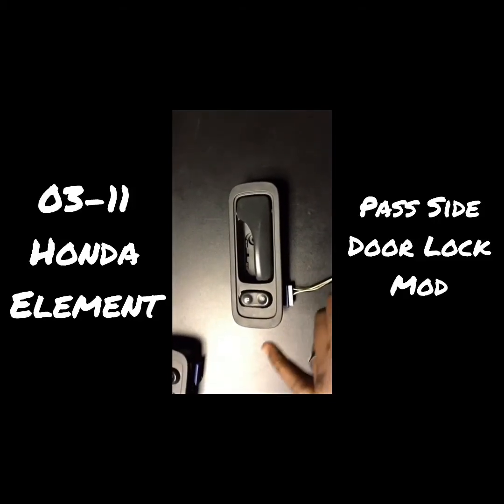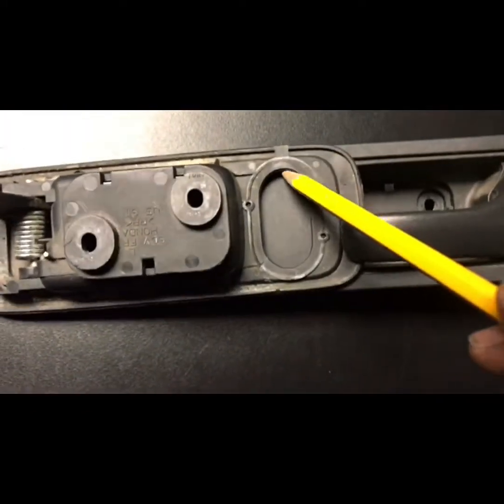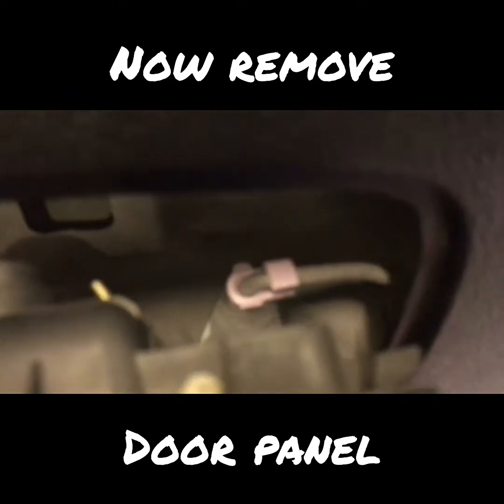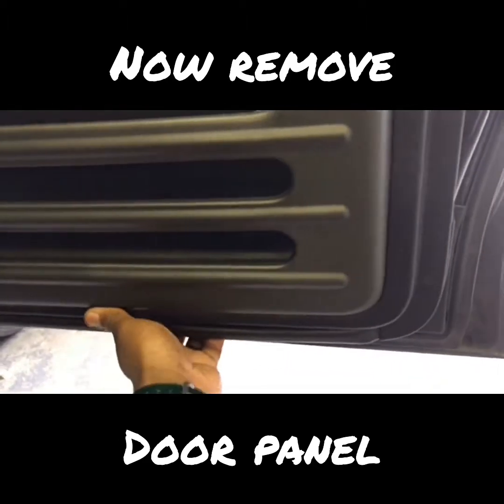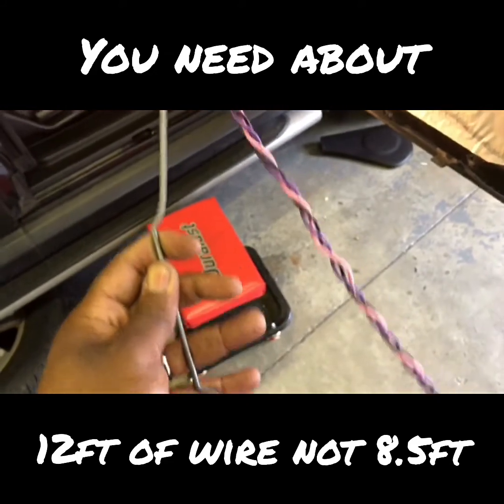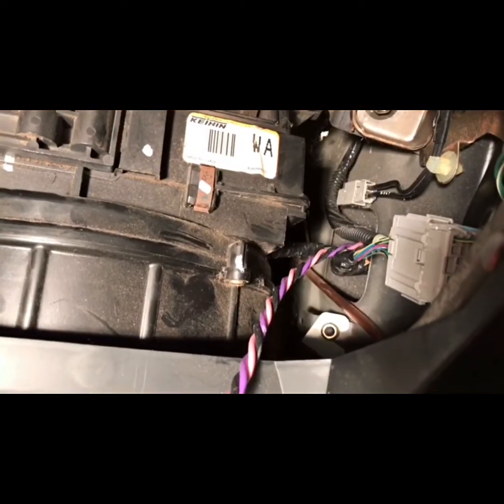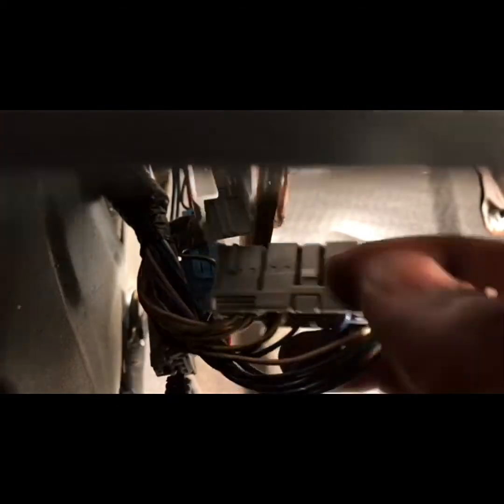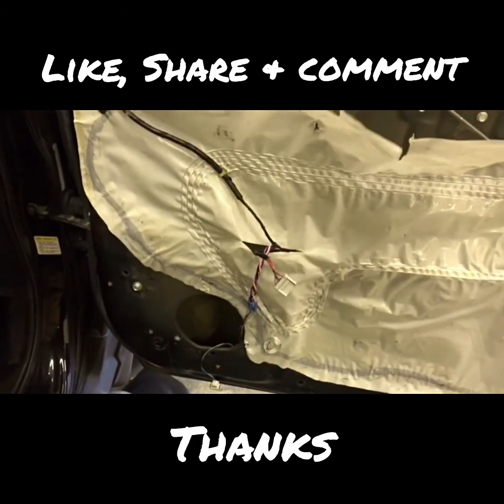Honda Element Passenger Side Door Lock Mod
Please watch ENTIRE video before attempting this mod.

I'M NOT RESPONSIBLE IF YOU SCREW THIS UP!

This should work on all model years, before cutting/splicing check driver side door lock wires to match up colors!